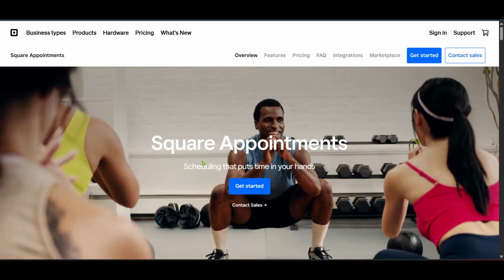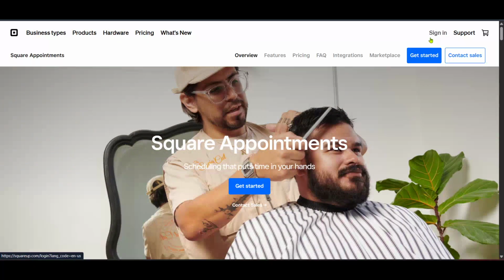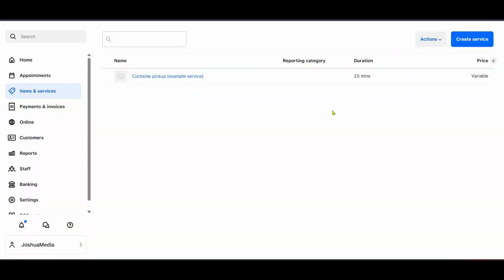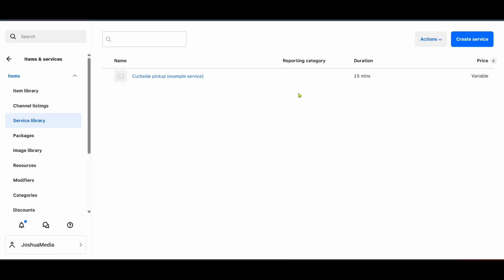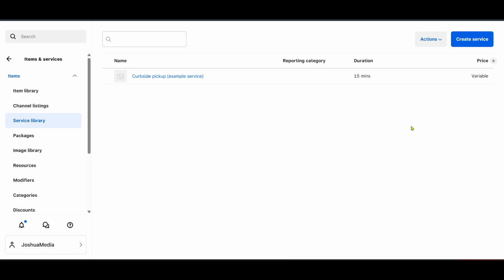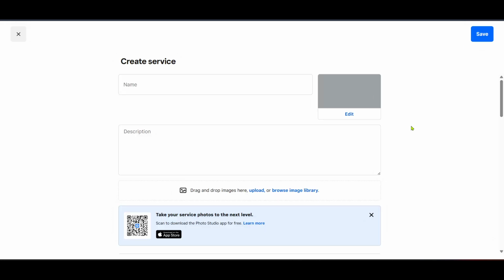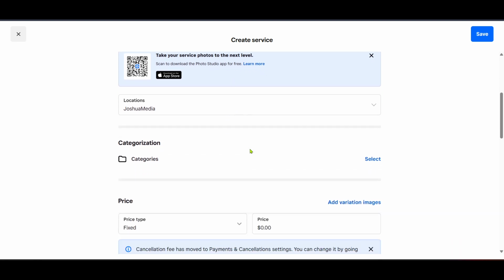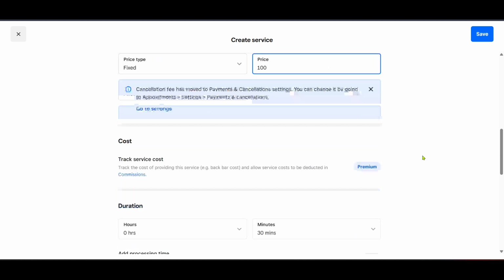How To Use The Square Appointments Dashboard And Add A Service (Full 2025 Guide)